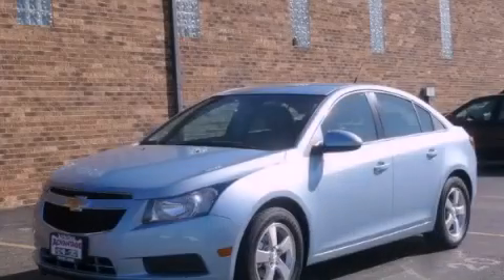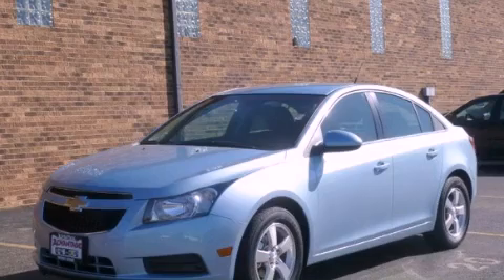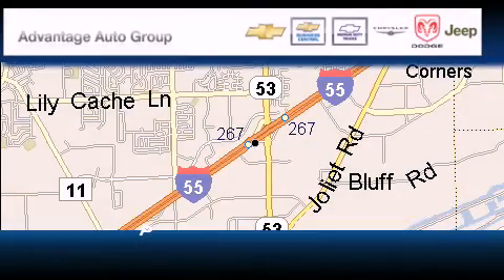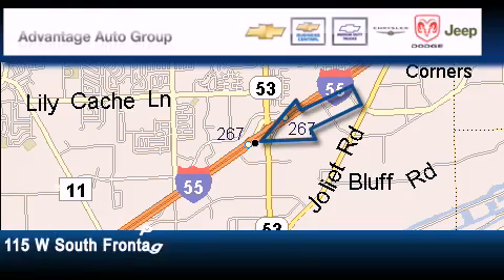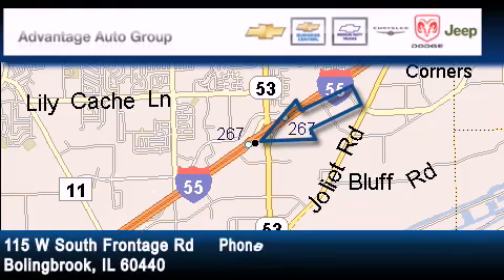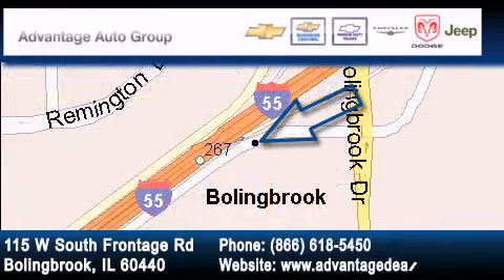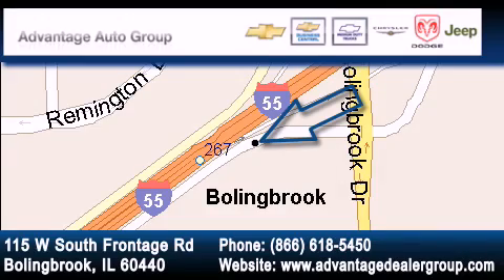2012 Chevrolet Cruze Chicago IL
Year : 2012
 Make : Chevrolet
 Model : Cruze
 Trans . : Automatic
 Exterior : Blue
 Miles : 2
 Interior : Black

 115 W South Frontage Rd.

 2012 Chevrolet Cruze  Bolingbrook IL